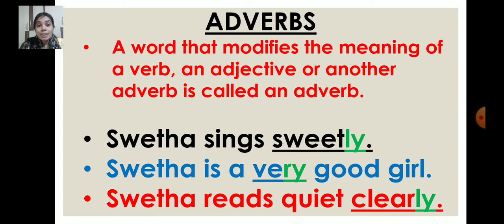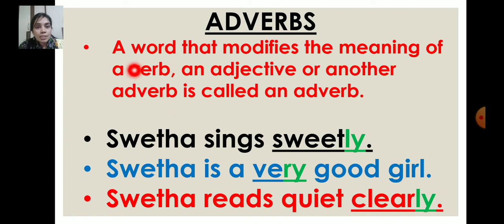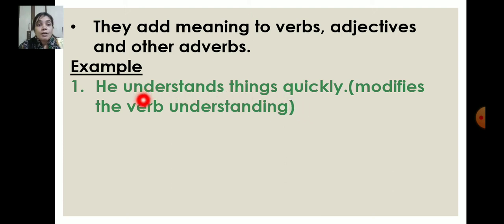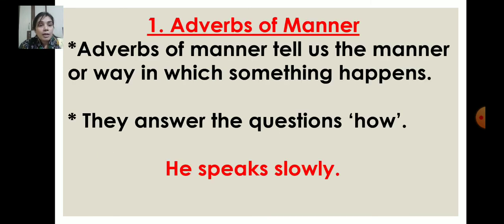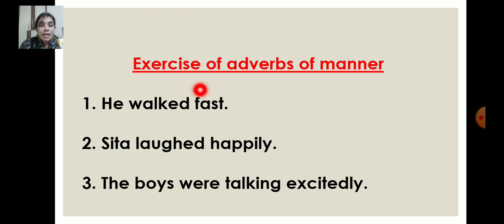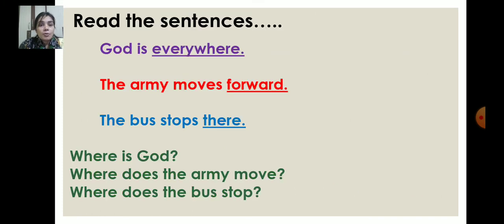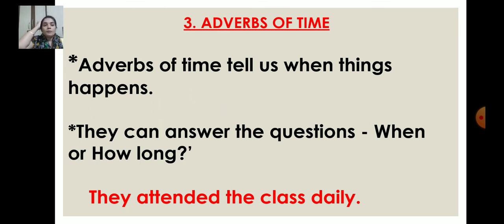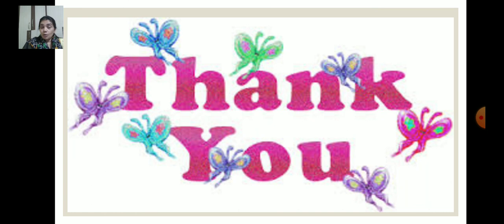class_3_and_4_english_grammar_adverbs_28_october_2020